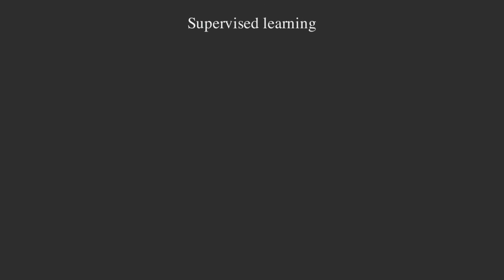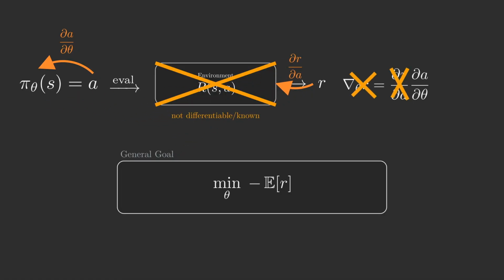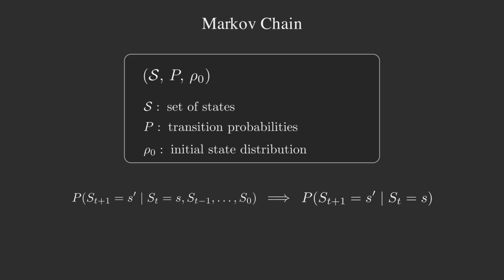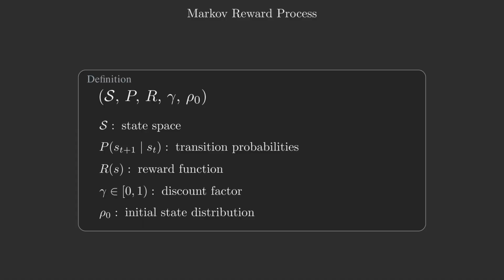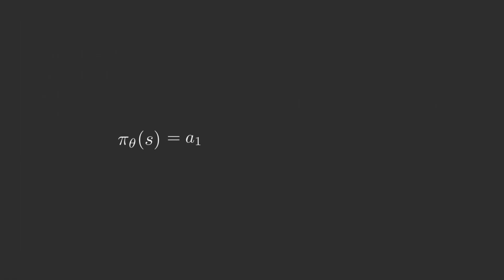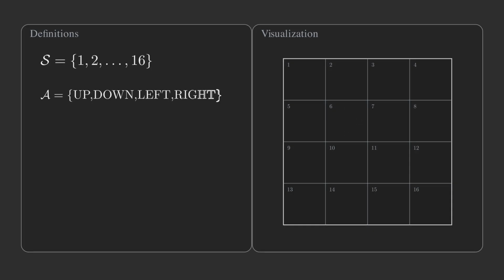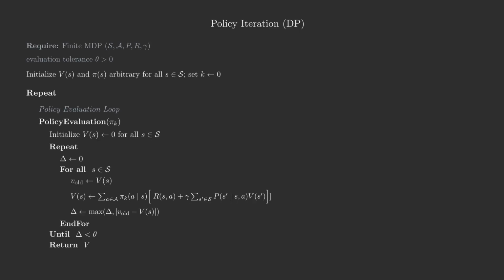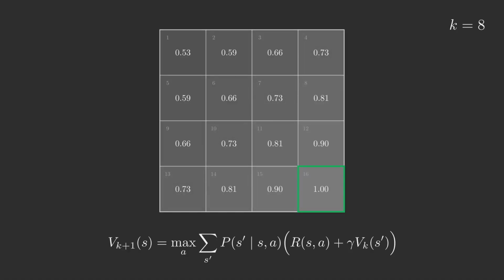Introduction to Reinforcement Learning: Towards Physical AI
In this video, I introduce the core ideas behind reinforcement learning and explain how agents learn behavior from rewards instead of labeled data. I also show why standard backpropagation fails in this setting and how this leads to the need for new learning approaches.

0:00 Intro: Comparison to Supervised Learning
01:25 Basic Setup: Gradient Problem
05:00 Sequential Nature of RL
07:48 Markov Chain
11:15 Markov Reward Process (MRP)
13:05 Retrun: Discounted Sum of Rewards
15:05 Markov Decision Process (MDP)
16:54 Policy and full RL setting
18:37 Value and Q-function
20:38 Policy Evaluation (Grid World)
23:52 Policy Evaluation (Pseudo Code)
24:51 Policy Iteration (Pseudo Code)
26:28 Value Iteration (Pseudo Code)
28:37 Value Iteration (Grid World)
29:55 Outro